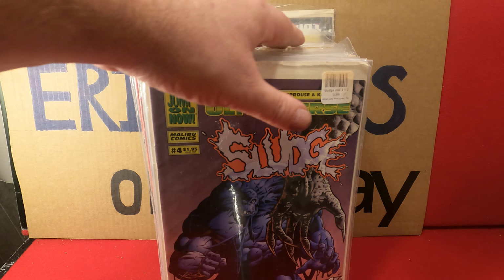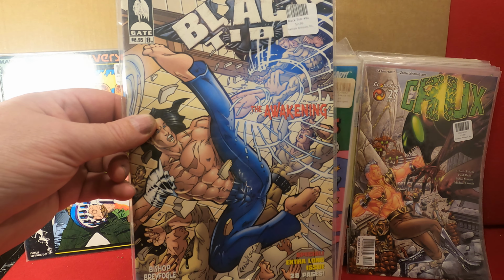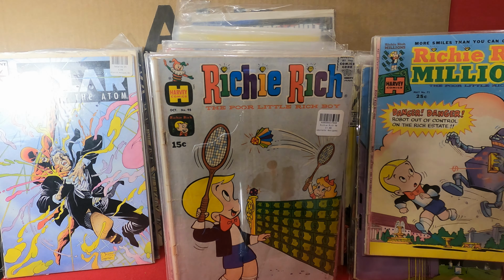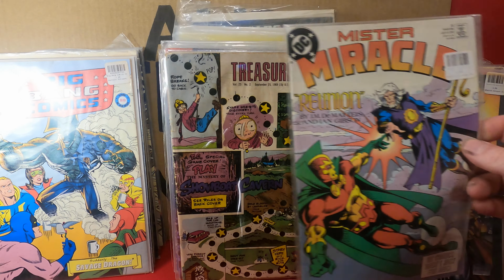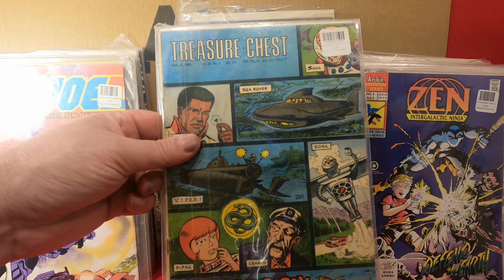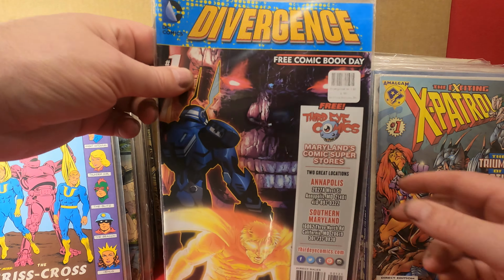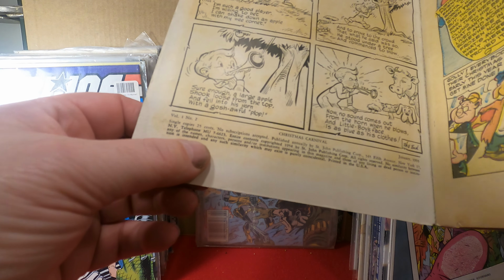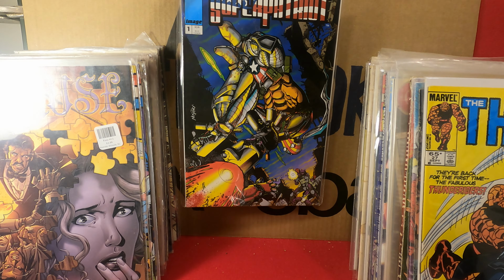One of the most Random box of Comic books I've ever purchased I think. $15 Pig in a Poke part 2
Very eclectic Mix of comics from an auction box.  Part 2

and

I've been selling mail order off and on since 1977 and full time on eBay since June of 1999

As you can tell I don't know jack about editing (I have tried) and so not just the comics are raw.. so are the videos!